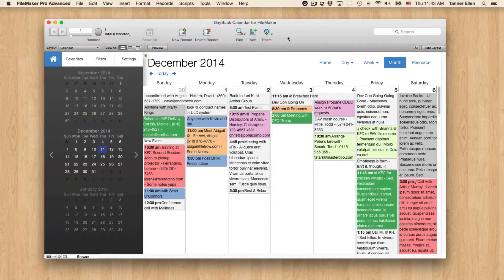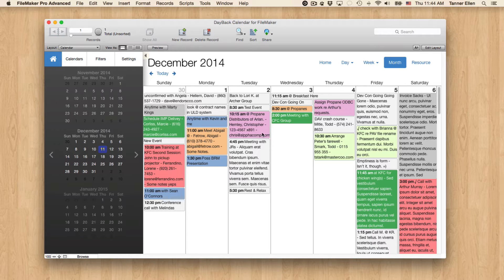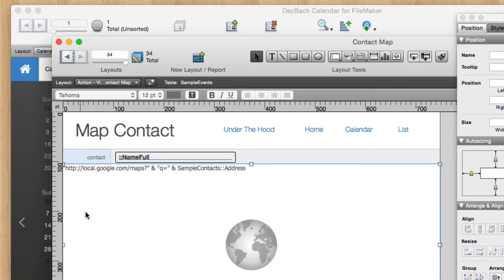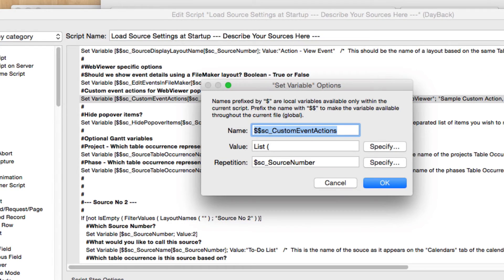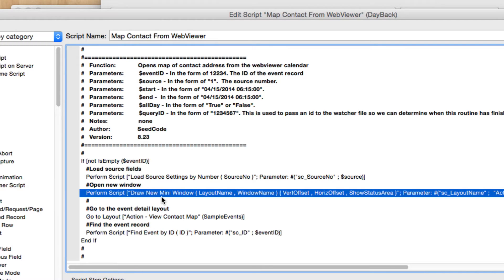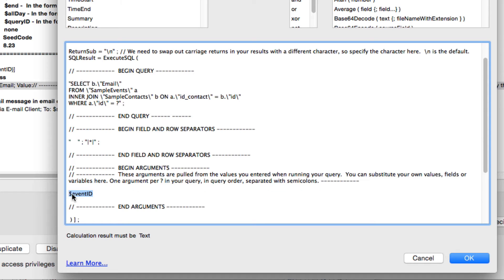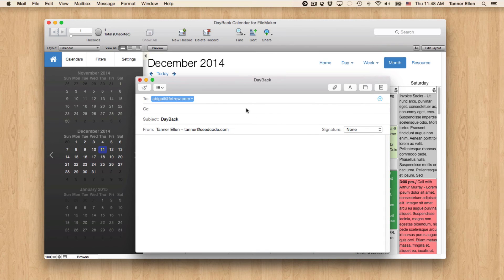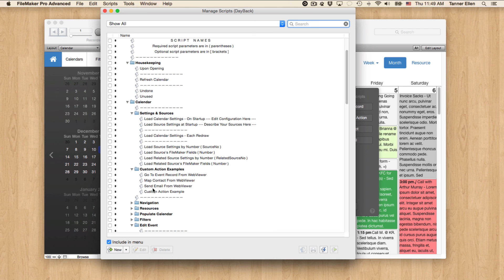Extending the DayBack FileMaker Calendar with Custom Actions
Custom Actions let you add your own buttons to the event popover inside DayBack Calendar. This means you can run your own FileMaker scripts, and add as many as you like. Custom actions are a great way to add functionality to DayBack and we demonstrate a few example actions you may want to add.